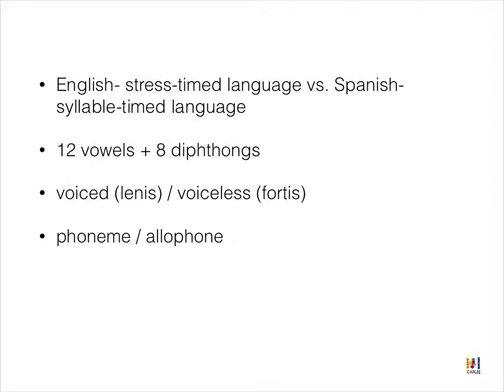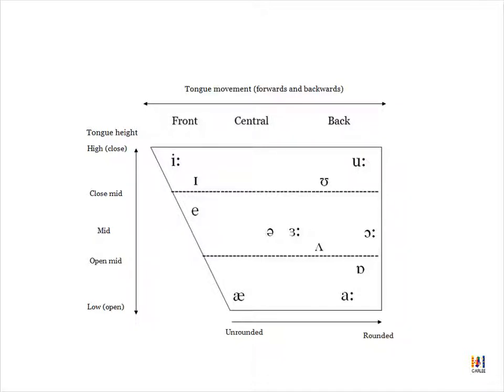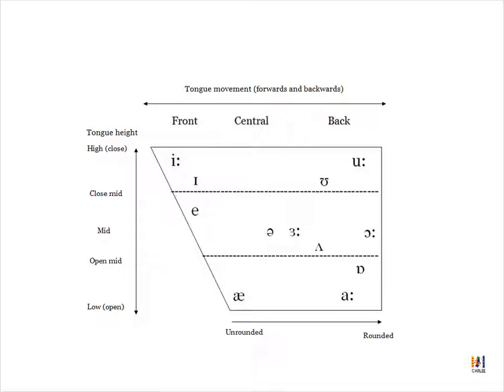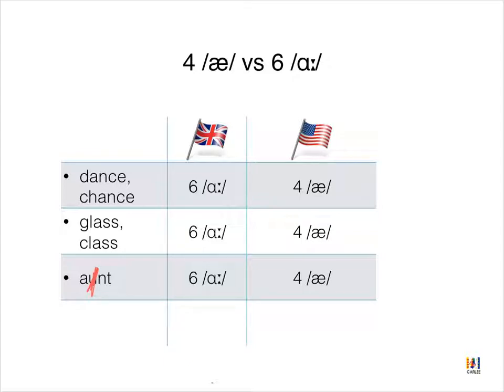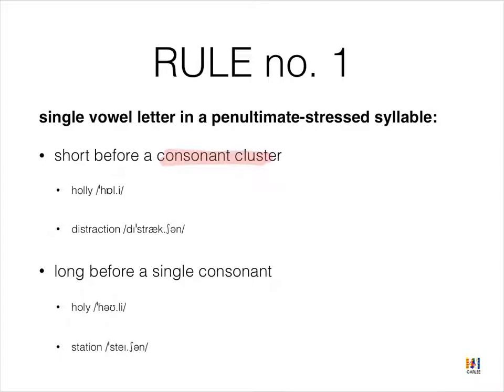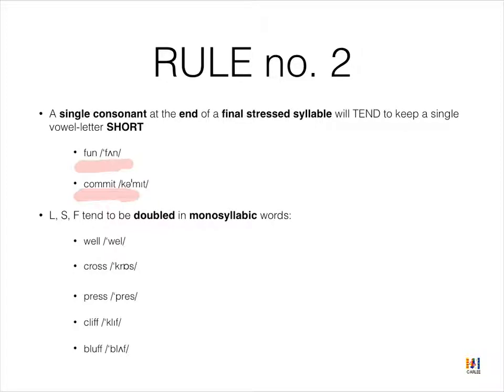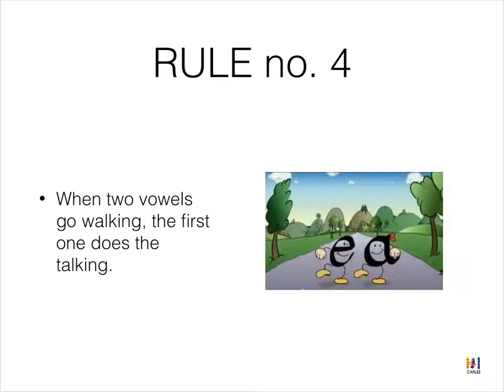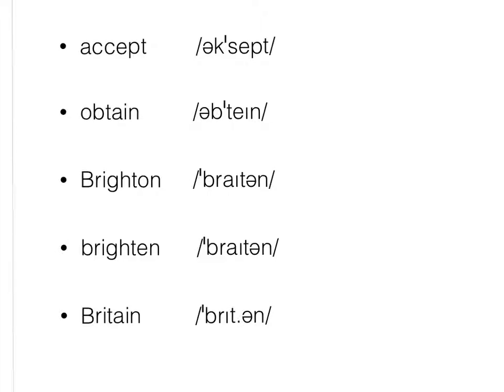PHONETICS FOR CLIL TEACHERS_2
Vowels (1)
Pre-fortis clipping
Rules for vowels
Schwa